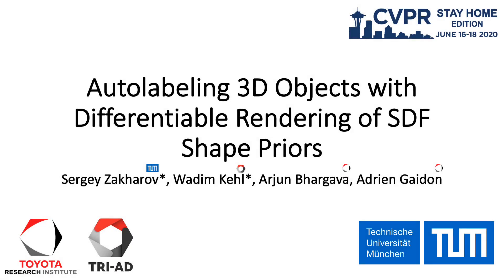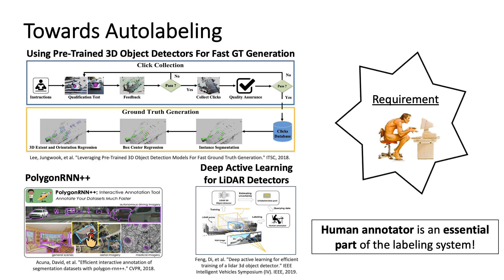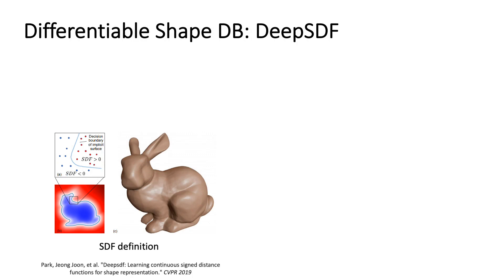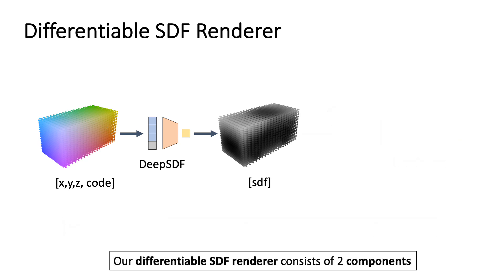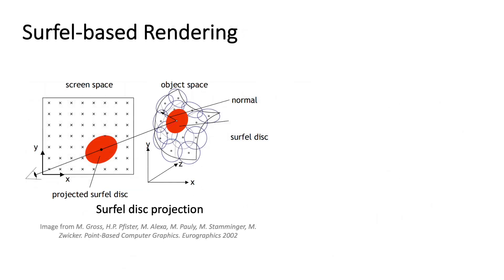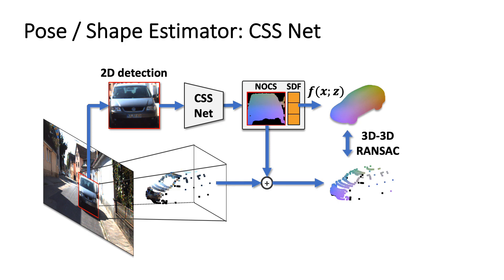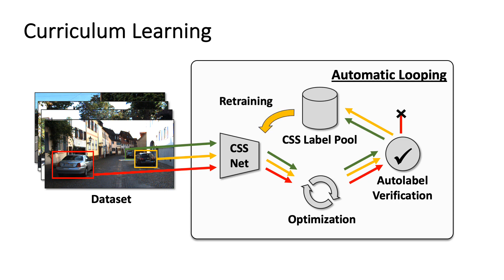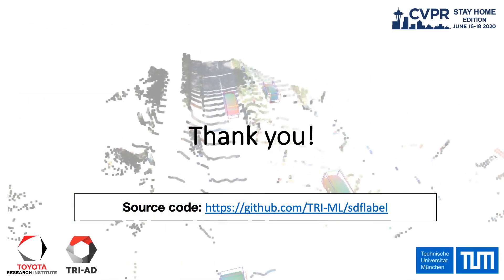Autolabeling 3D Objects With Differentiable Rendering of SDF Shape Priors (CVPR 2020 Oral)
In this work, we present an automatic annotation pipeline to recover 9D cuboids and 3D shapes from pre-trained off-the-shelf 2D detectors and sparse LIDAR data.
Authors: Sergey Zakharov, Wadim Kehl, Arjun Bhargava, Adrien Gaidon